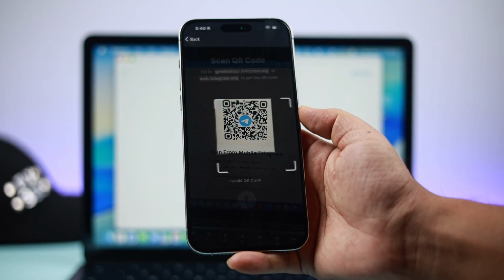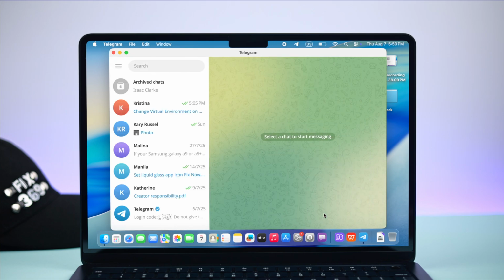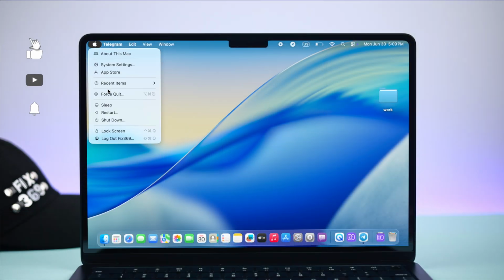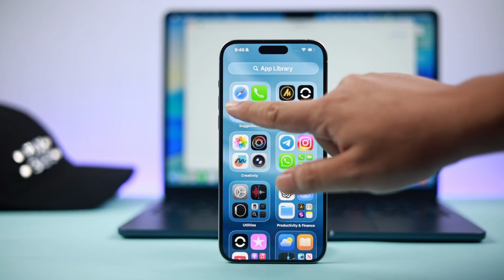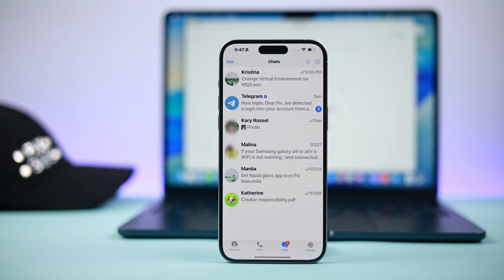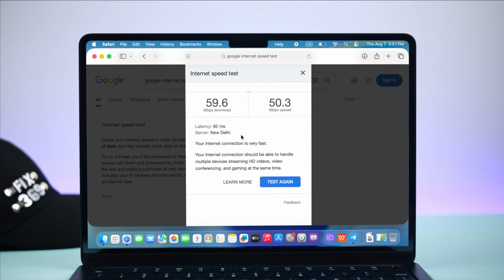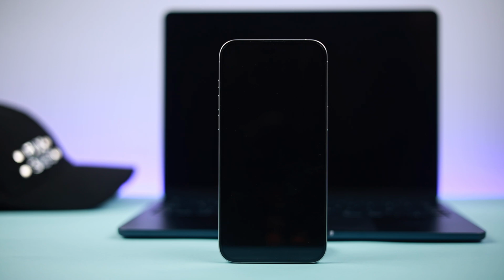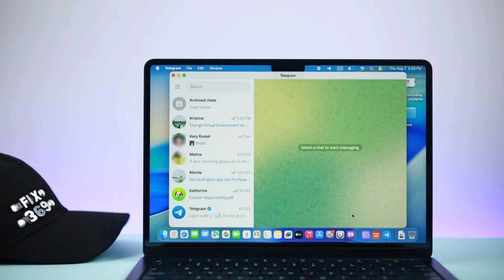Telegram Login Issues: Invalid QR Code? – How to Fix!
Telegram keeps showing an ‘Invalid QR Code’ error, and can’t log in with the QR Code on the Web or Desktop App on your PC? Searching for the best way to fix Telegram Login Code not working or Scanning problem on Windows or Mac? Worry not, we brought you a complete troubleshooting guide.

This troubleshooting guide brought you 5 simple yet effective solutions to fix the Telegram Login invalid QR Code problem swiftly, so you can easily link your profile to a Computer effortlessly.

0:00 Intro:  Telegram Invalid QR Code Error?
0:18 Solution 1: Force Quit App in both Devices
0:40 Solution 2: Ensure Telegram is up to date in Mobile
0:51 Solution 3:  Terminate other sessions
1:10 Solution 4: Stable Internet connection
1:19 Solution 5: Restart Both Devices